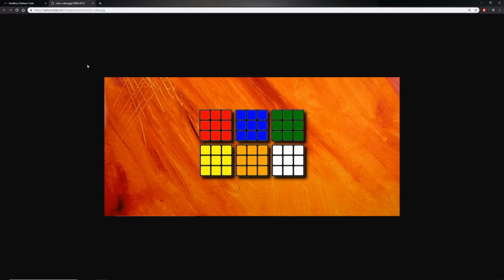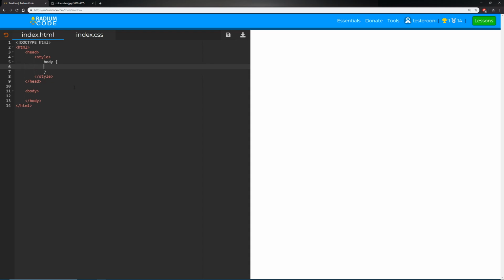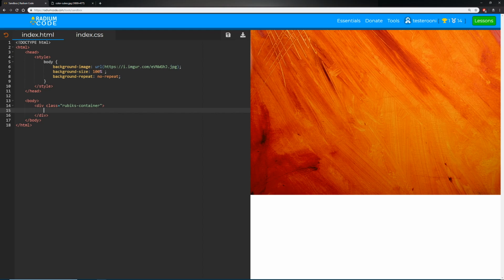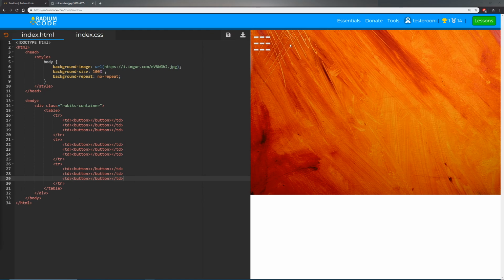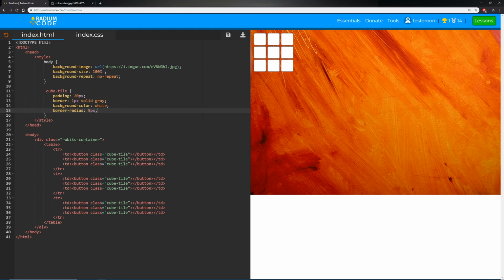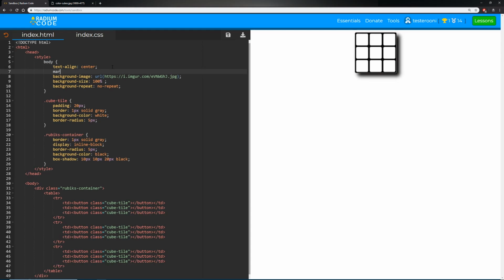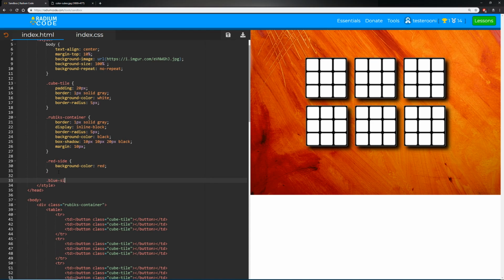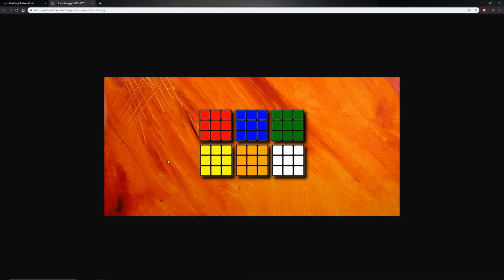Learn HTML and CSS by Creating Color Cubes Project. Step by Step Guide by Radium Code (2019)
Color Cubes Description In this Radium Code walkthrough video, you’ll be learning how to build the 6 sides of a Color Cube using HTML5 and CSS3! This video guides you through the application of tools and skills needed to lay out and design a structured and symmetrical project. Planning your design and expected outcome is the one of the most critical skills needed to create a great website. We cover the thought process of how to strategically tackle a project and get the results that you are looking for. Everything that is covered in this video is covered step-by-step lessons on Radium Code. Learn the foundations of development and design through guided and unguided lessons that harness your potential!